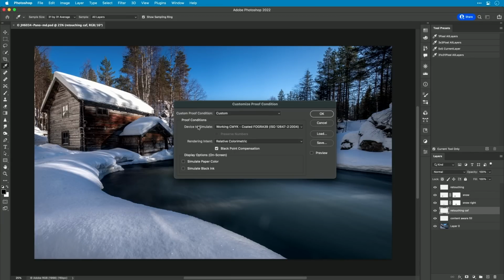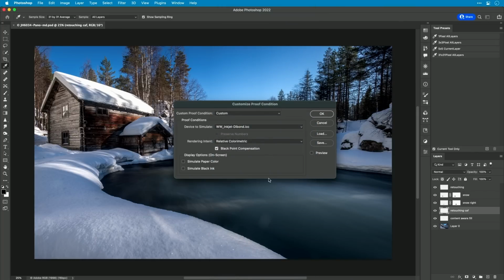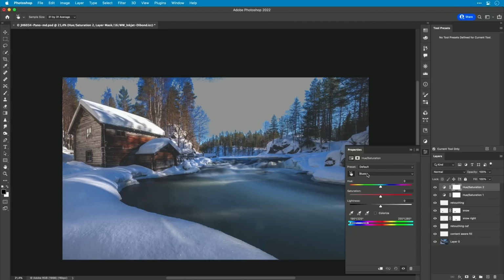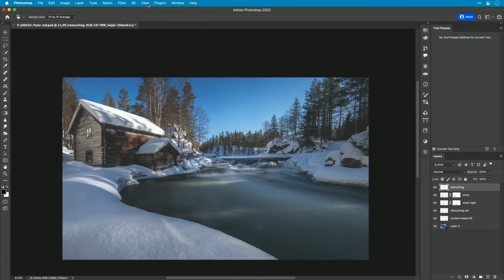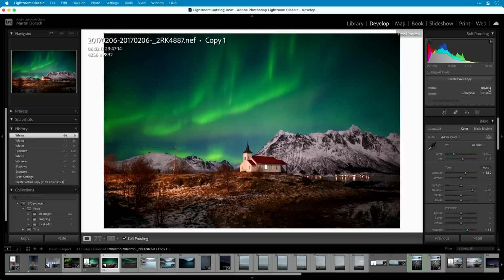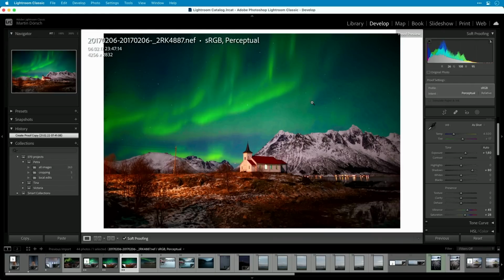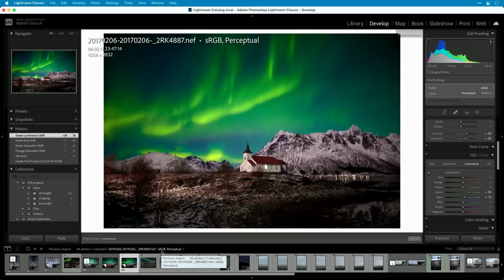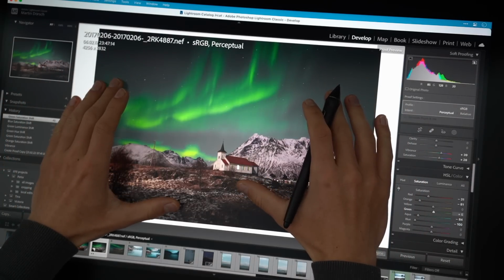21 Softproofing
With soft proof, you are able to see on your screen how the print will look on paper. Therefore, the screen has to be calibrated and the lighting conditions must be controlled.

If this is the case, you can see how certain colors will be out of the gamut, and you are able to tweak them, so everything is under your control.

BUT: if you don’t soft proof and don’t correctly ether, it’s not as big of a deal. Because the print will most certainly don’t hang next to your screen, and so your eyes will adapt to the environment of the print on the wall.